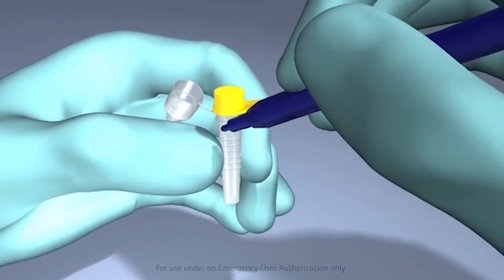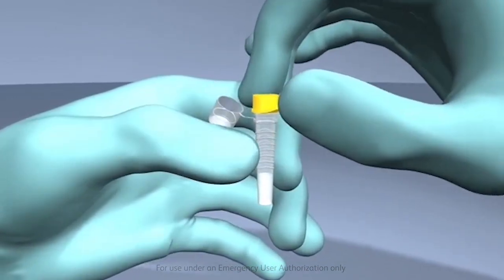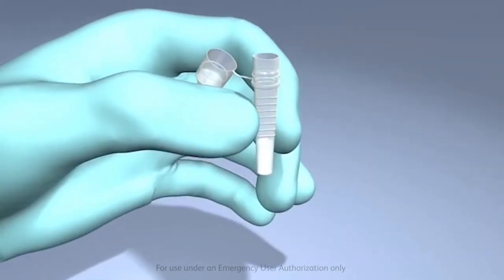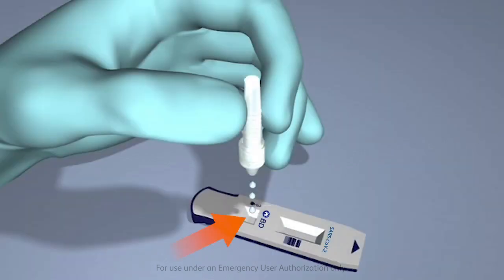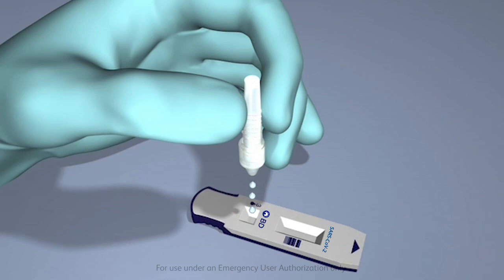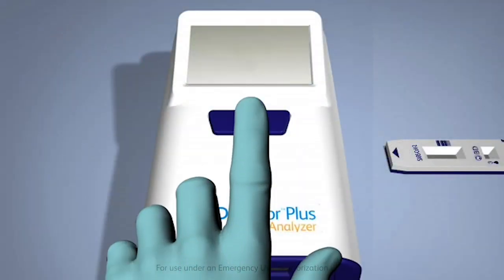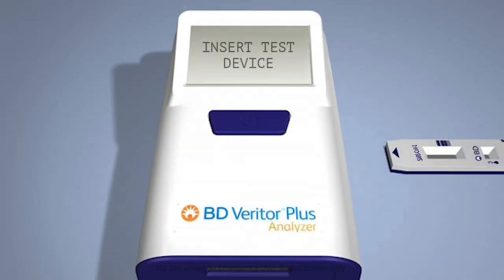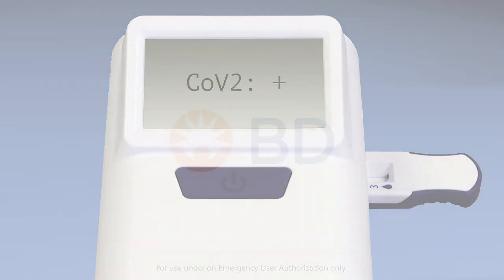BD Veritor™ System Sample processing - Analyze Now mode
This video explains how to properly process a sample on the BD Veritor™ System using the Analyze Now mode.